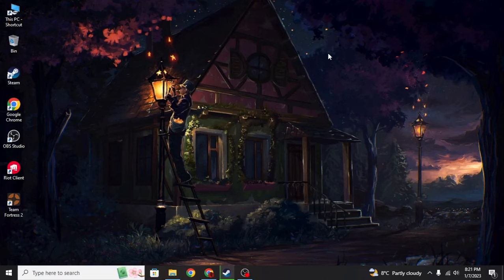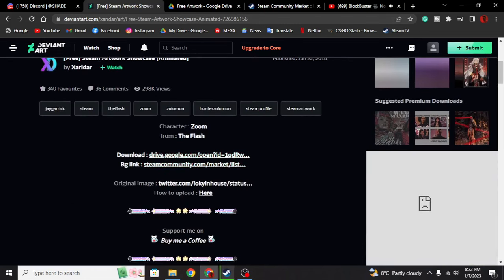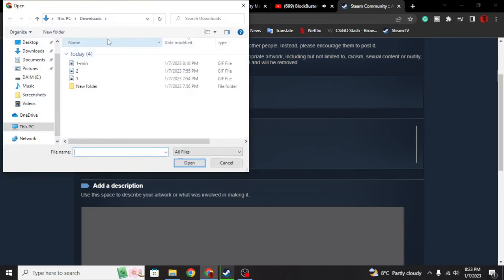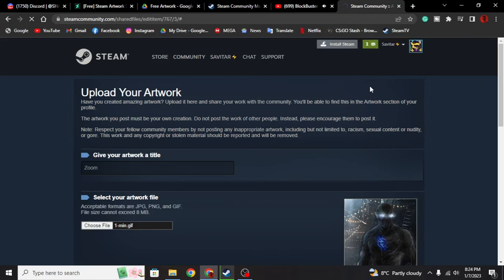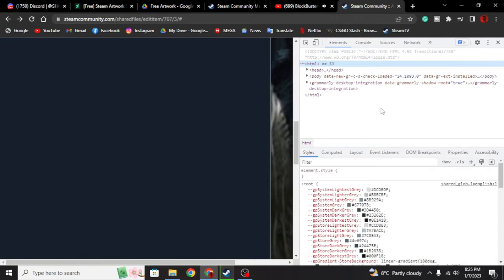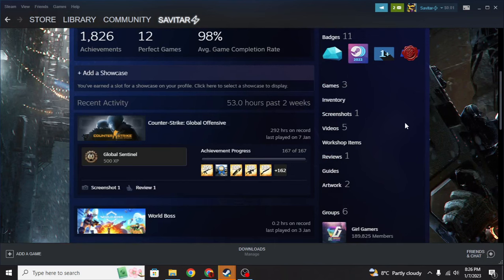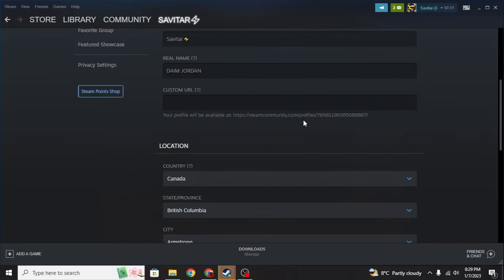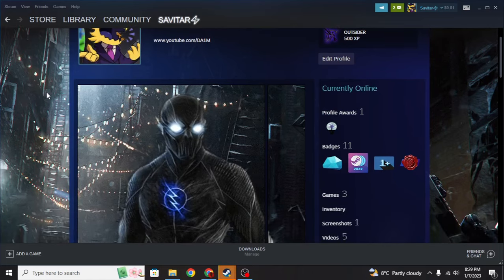How To Set Custom Steam Profile Artwork In 5 Minutes (FREE)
Today in this video I will show you how to download and upload steam artwork custom for free I hope you liked the video if you did make sure to like and subscribe and share this video to there people!

Copy & Paste This in INSPECT
$J('image_width').val(1000).attr('id',''),$J('image_height').val(1).attr('id','');